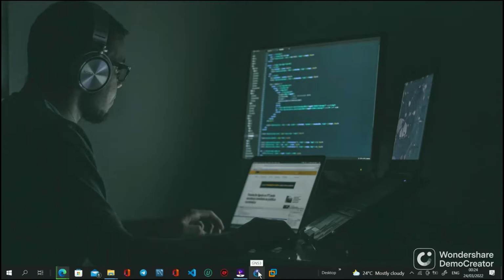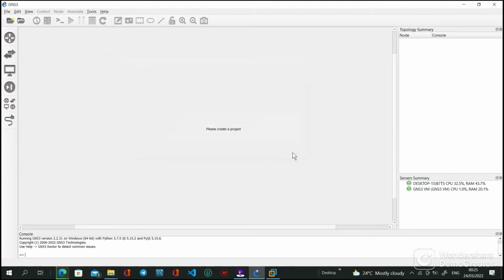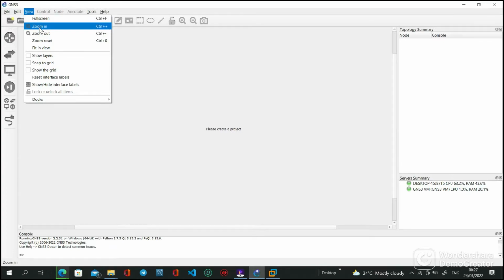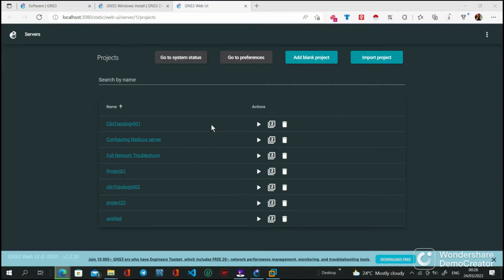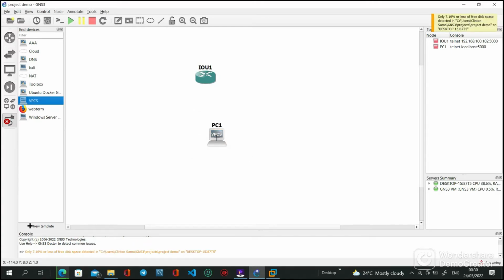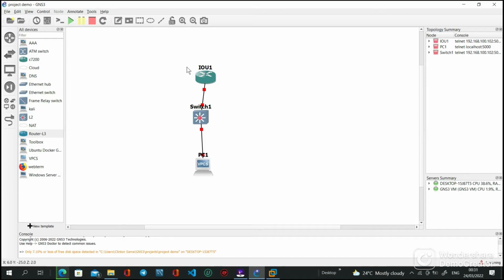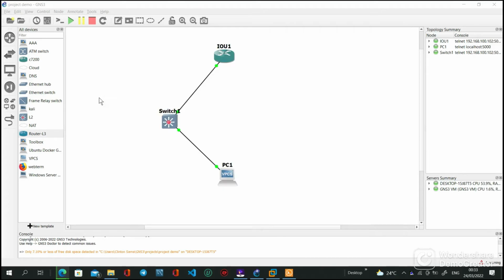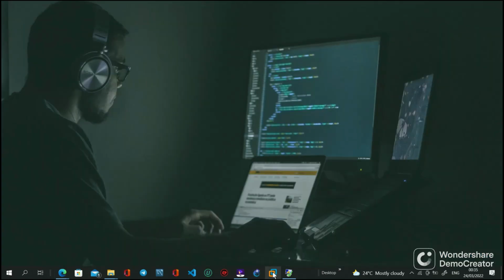Setting up gns3 network simulation tool for beginner trick 2022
GNS3 stands for Graphical Network Simulator. It is an open-source network simulator that allows you to learn networking. GNS3 is a cross-platform software, so it is very easy to install it on Windows, Mac OS, and Linux.
By default, it comes with ethernet switches and hubs, you need to add additional Routers, Firewalls, etc. Unlike, the Cisco packet tracer it is multivendor network emulation software and gives you a great learning experience